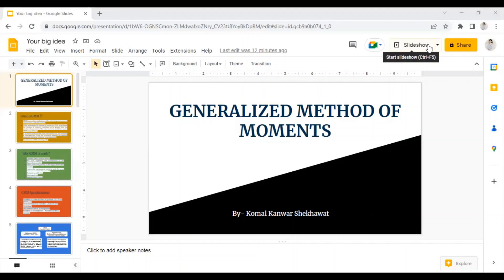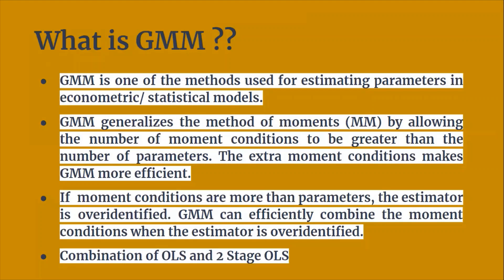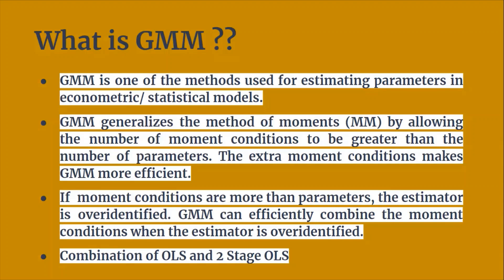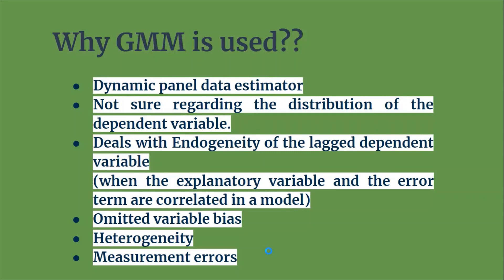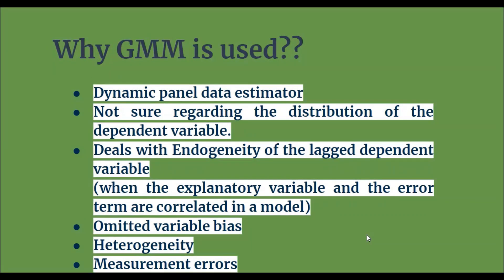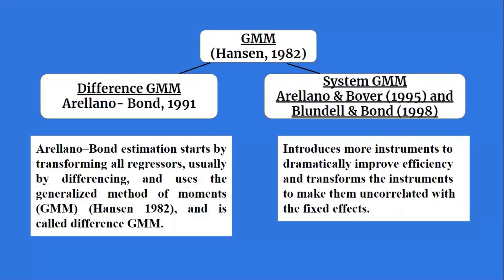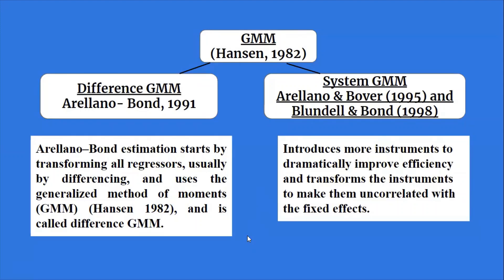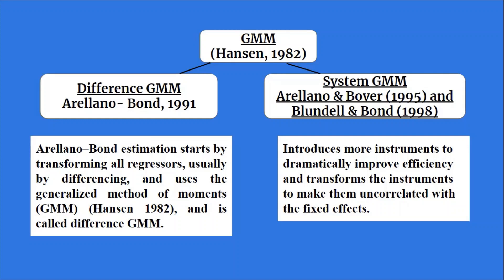Generalized Method of Moments || GMM Model || Difference and System GMM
Hello everyone.

This video explains What is Generalized Method of Moments (GMM) Model.
GMM Model was first proposed by Hansen in 1991.

The video explains:
1. What is GMM??
2. Why GMM is used??
3. GMM Specifications
4. Difference and System GMM

Do watch the video till end.

**Note: Keep a pen handy to jot down the points.

Happy Learning!!